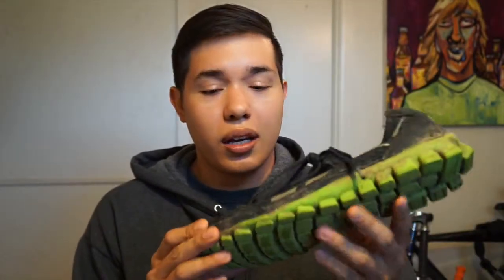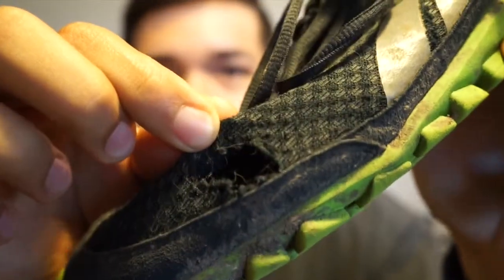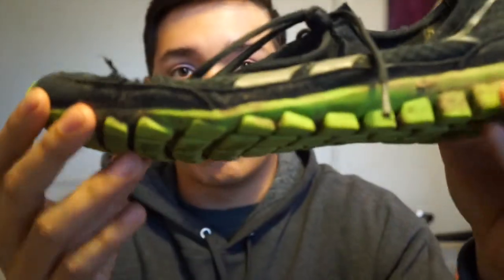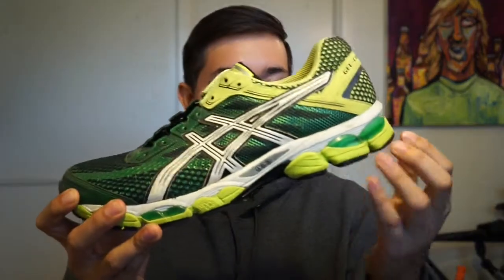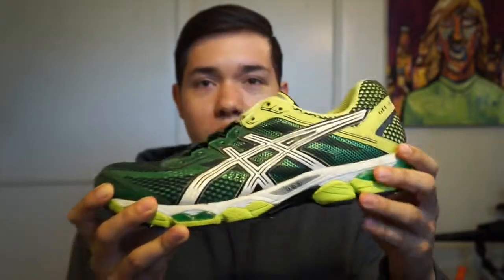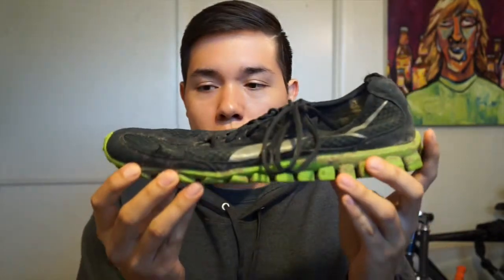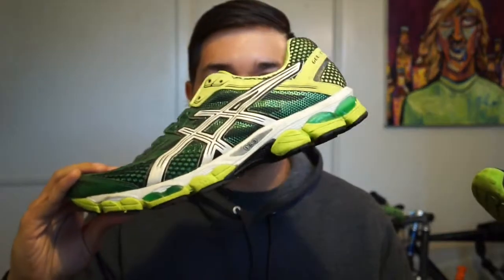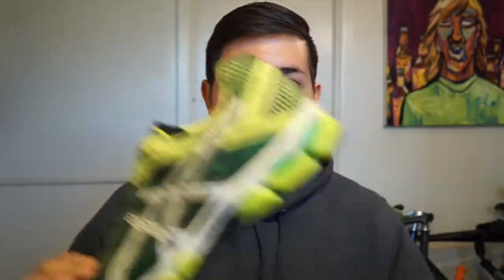Running Shoes - Square Run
Hi all,

New to running but don't know what shoes you need? This vlog disscusses my past and current experiences with gym shoes and running shoes to help you get an idea of how to find the perfect shoe for you!